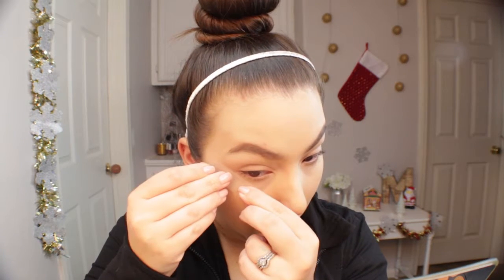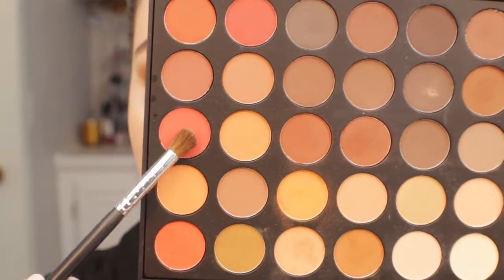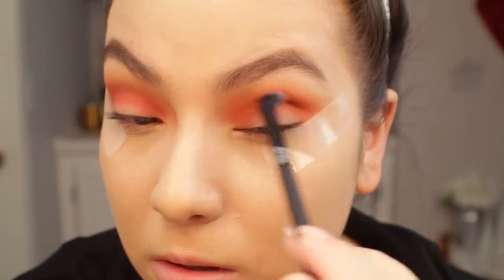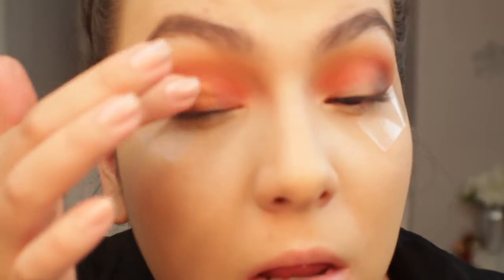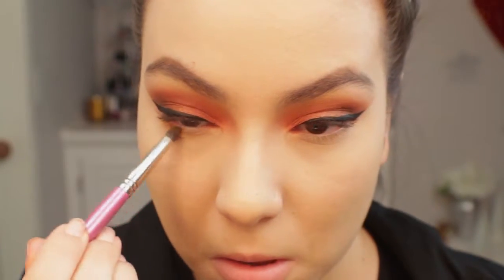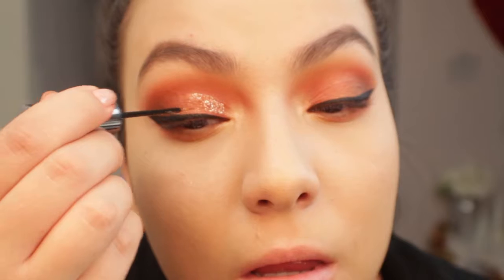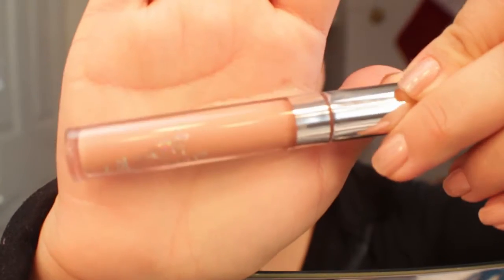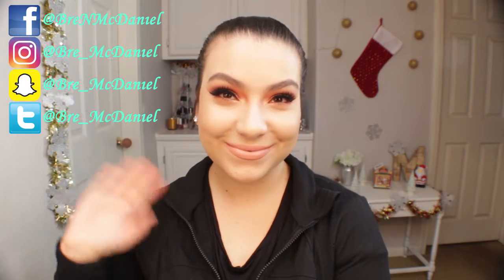Red And Gold Glittery Eyes - Holiday Glam | Breanna McDaniel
Hey guys, Merry Christmas Eve! Here is a very glam look perfect for Christmas if you feel like being bold, this gold and red shadow look is perfect for the Holiday Season.

Products Mentioned:

No7 Stay Perfect Foundation in the shade
Maybelline fit me concealer in the shade 10
Essence Make me Brow Duo in the shade 01
Morphe 35OM Eyeshadow Palette
Morphe 35OS Eyeshadow Palette
NYX Matte Liquid Liner
Urban Decay Heavy Metal Glitter Eyeliner
Real Her Be Fearless Be Limitless Blush Kit
Artist Couture Diamond Glow Powder in the shade Illuminati
Colourpop Ulta Matte Lip in the shade Knotty
Morphe Creme Lip Polish in the shade Individuality